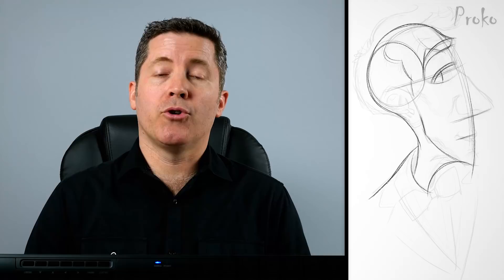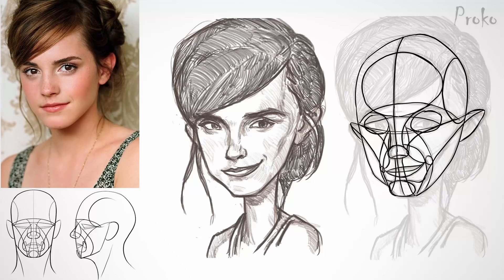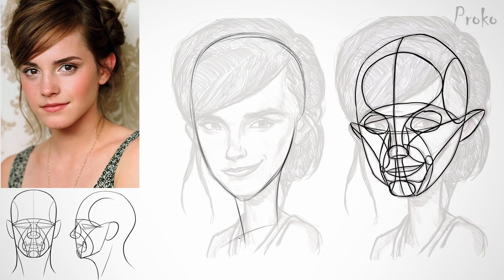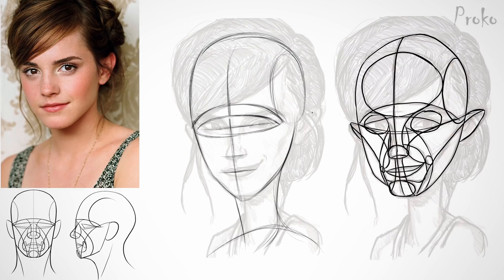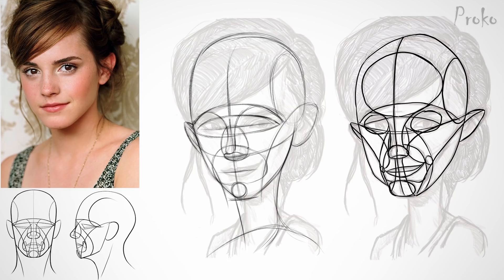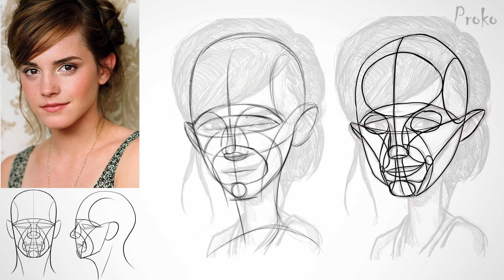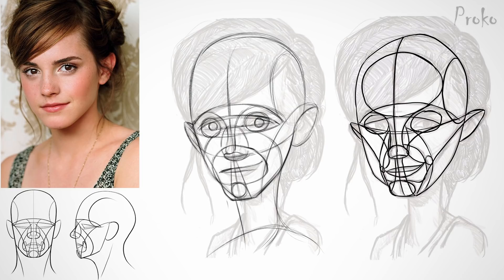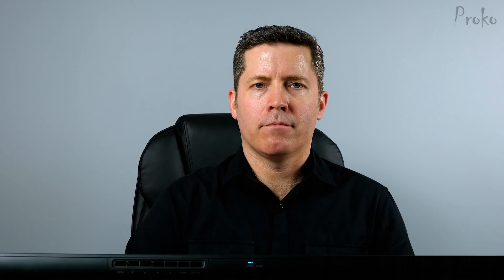Emma Watson Caricature - Abstraction Critique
Court critiques a student abstraction of Emma Watson and talks about using the Reilly Method while drawing a caricature.

In this student critique, Court breaks down his general method and thought process for refining a portrait sketch using the abstraction. It’s important that you use the abstraction to refine and improve your sketch instead of just tracing it. This step should improve the caricature and help you move on to the final sketch.

CREDITS:

Editing - Dzmitry Tsydzik Sean Ramsey
Student - Miguel Arguelles